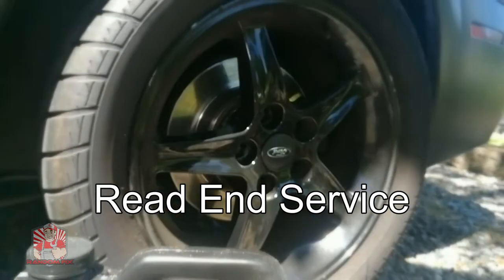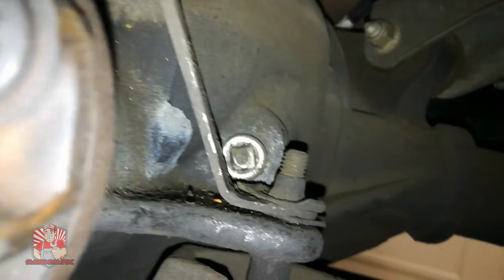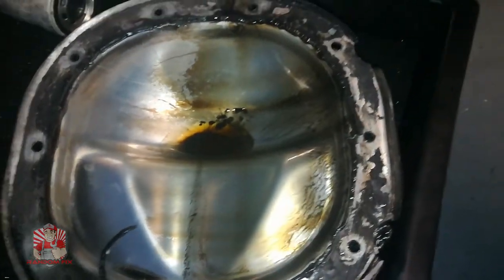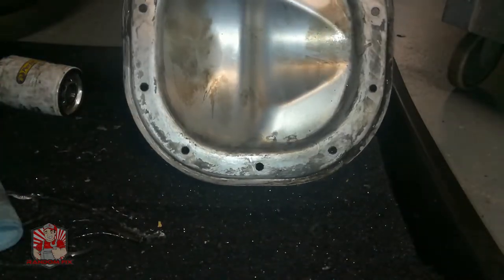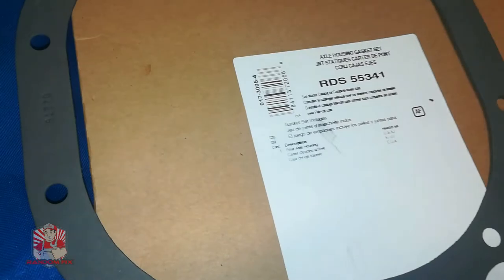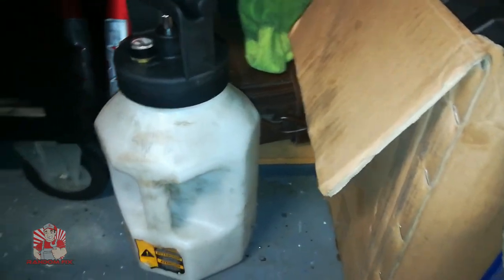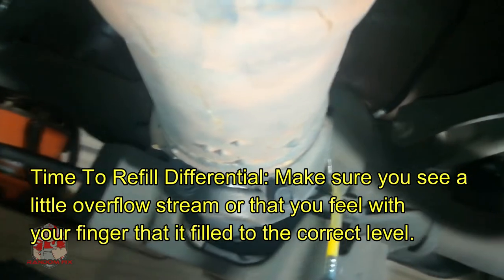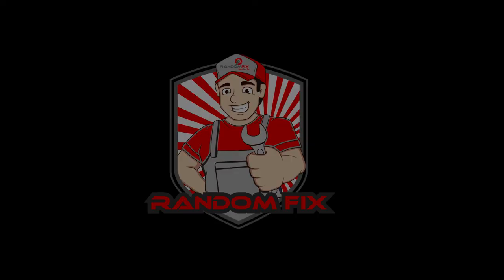▶️Rear End Service Differential Fluid Change EASY TO FOLLOW COMPLETE GUIDE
▶️▶️I'm going to show how to change your rear end differential fluid, I recommend changing the differential fluid every 60k Miles

▶️3/8 red cordless ratchet
▶️413 pc. Mechanics Tool Set
▶️Link to 1/2 Impact wrench
▶️Impact Sockets used in video
▶️Afford brake press
▶️Link to recommend brake press
▶️Link to recommended Torque wrench
▶️Link to Purple gloves
▶️▶️▶️▶️Jack Stands in video
▶️▶️▶️▶️3 Ton Floor Jack

How to service your rear end
how to service your rear differential